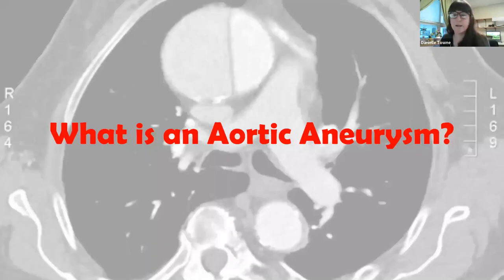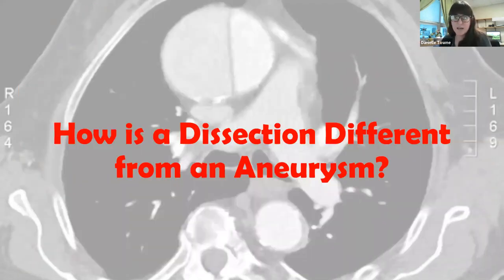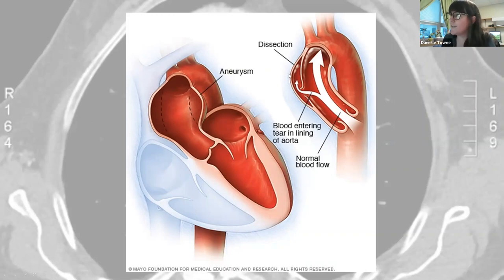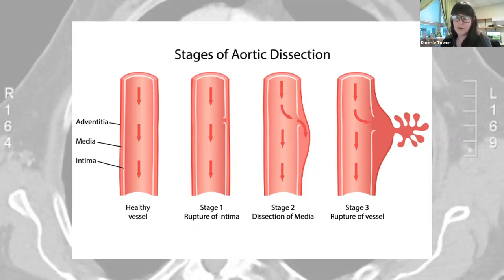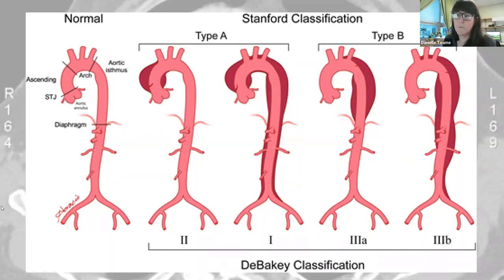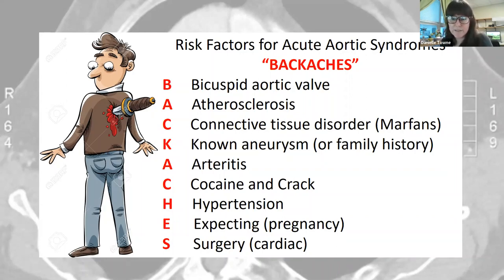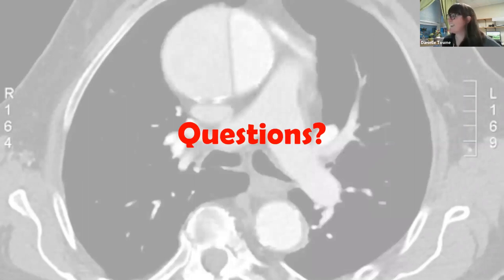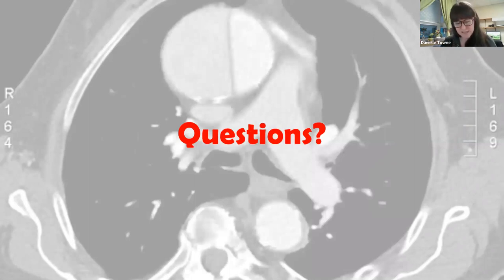The Big Burst Pipe: Aortic Aneurysm and Dissection Management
Reviews the difference between aortic aneurysms and dissections, thoracic versus abdominal, the assessment pearls and risk factors for dissections, lab and imaging abnormalities, and surgical interventions.